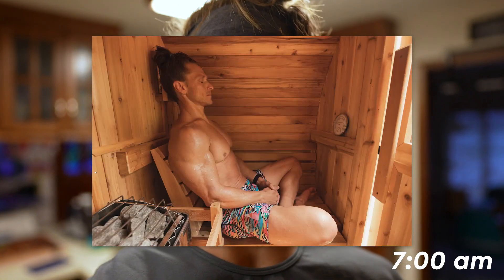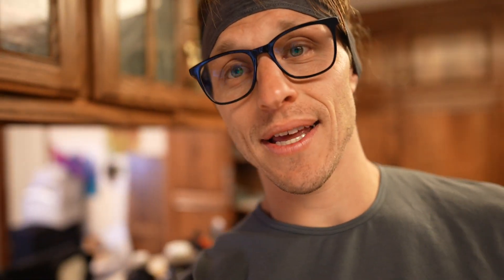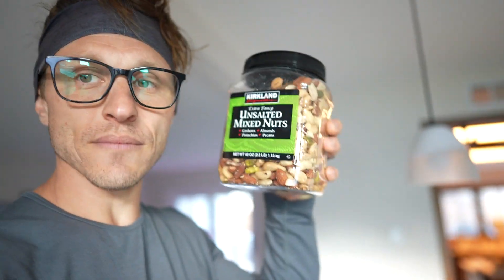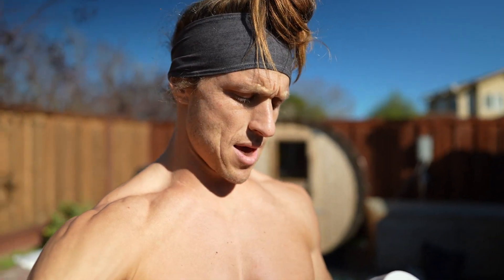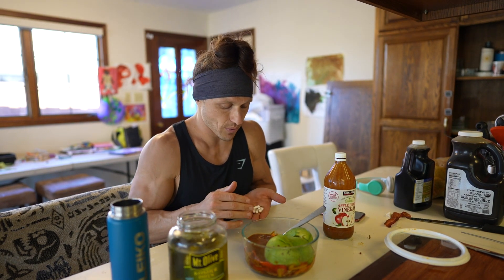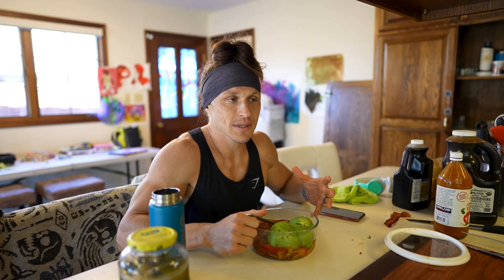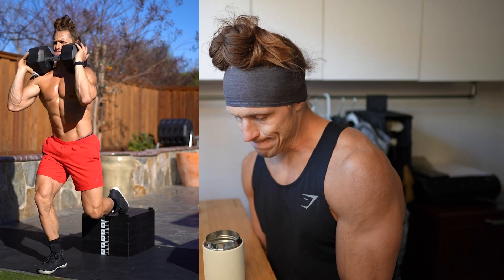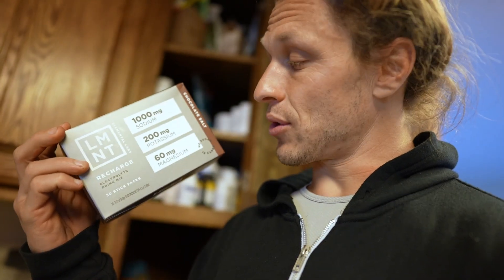Real Food with Filly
Come with me for the day and I'll show you exactly what I'm eating (and drinking) to fuel my workouts, hit my macros, and keep my energy high from morning until night. I always encourage my clients and program participants to find what works best for YOU. But I do find it helpful to track my macros and calories (I use MyFitnessPal) to get the quantity of food I need, and I also cook meals myself with high quality nutrients.

If you want to learn more about the Functional Bodybuilding approach to training and nutrition, download my free Look Good Move Well Guide with training examples and client macro breakdowns with sample meals